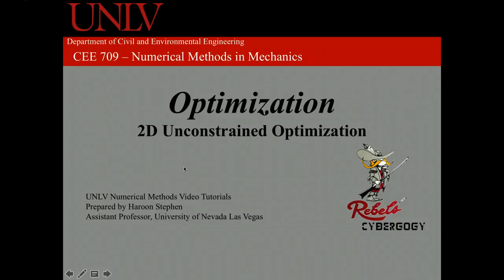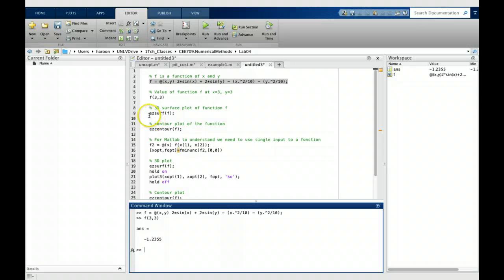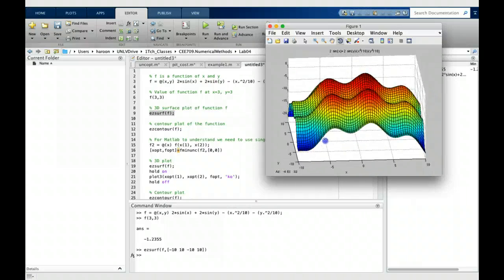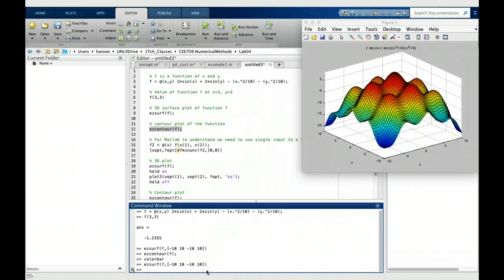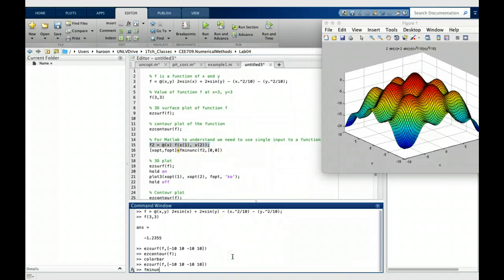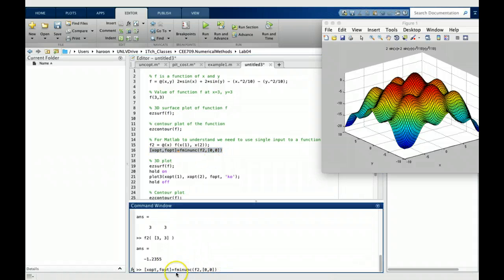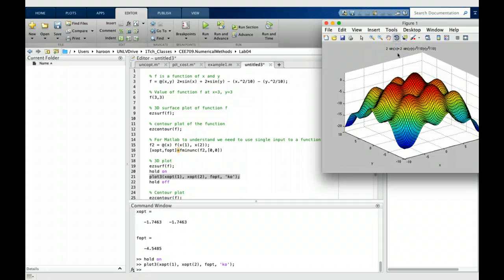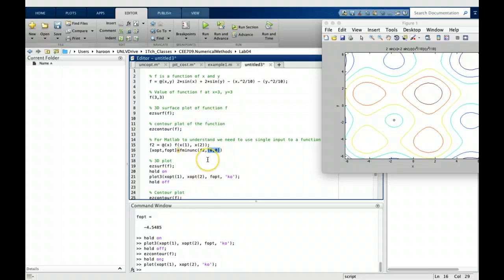Lab04_3: Unconstrained 2D Optimization